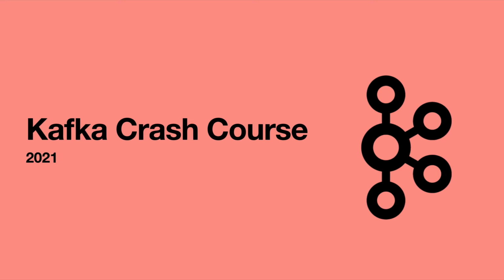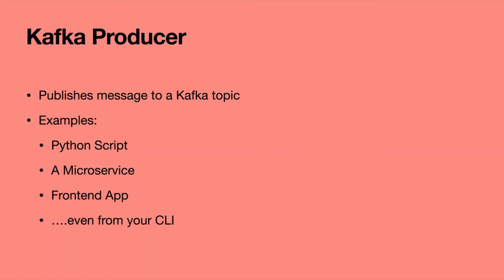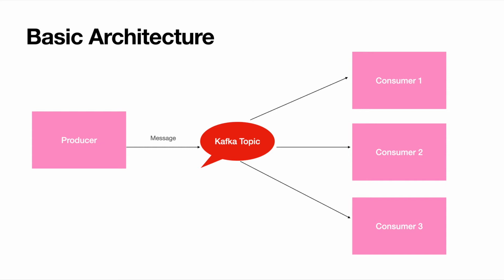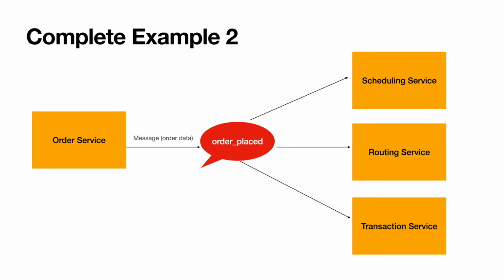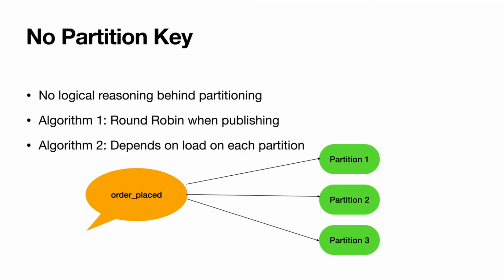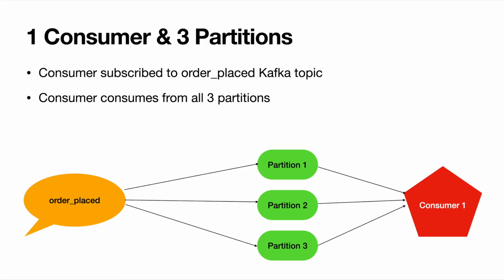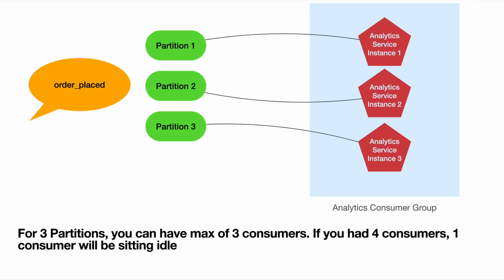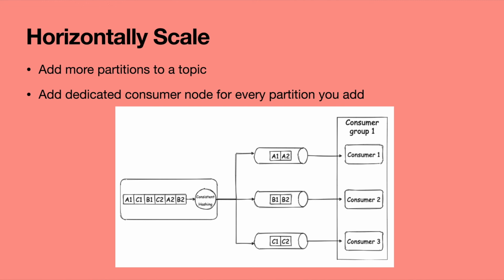Apache Kafka Crash Course 2021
Fundamentals of Kafka along with more advanced topics like partitioning and consumer groups related to scaling Kafka.